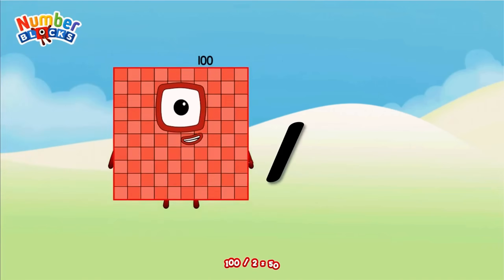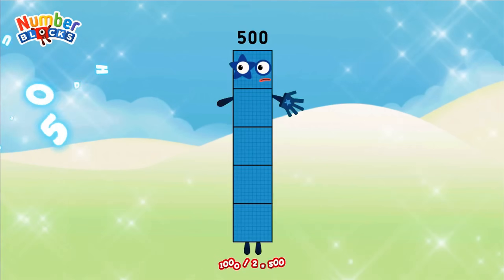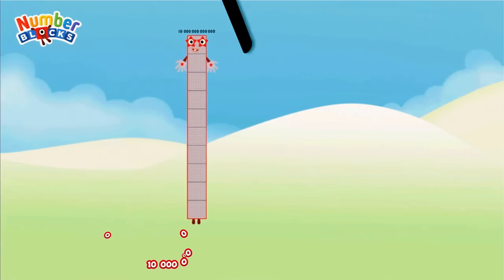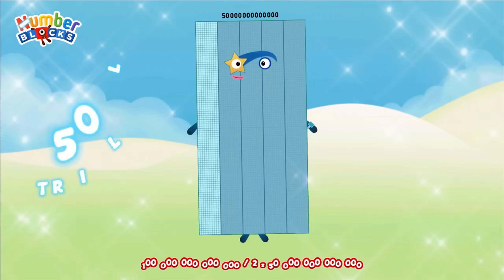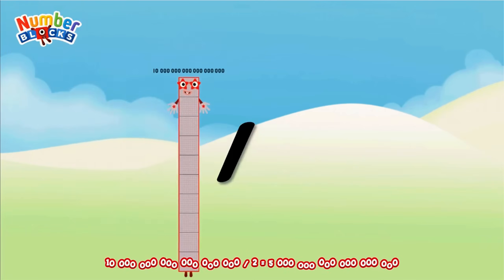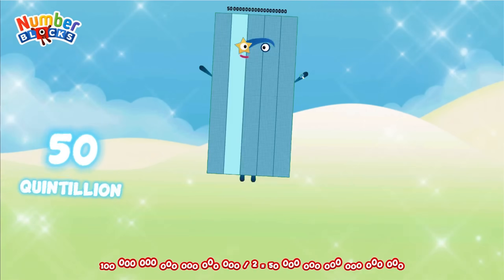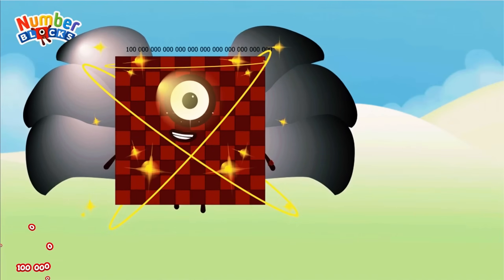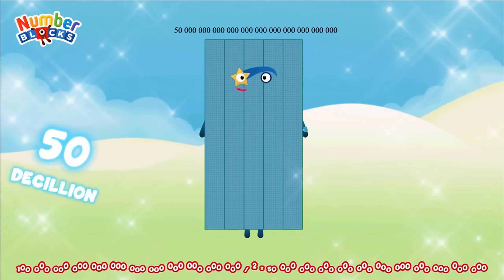DIVISION OF NUMBERBLOCKS [100-1QD] | GIANT NUMBERS DIVISION | LEARN TO COUNT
Today, let's learn division using giant and small numberblocks! Division is a process in maths that lets you breakdown a number into multiple, equal parts. Always remember, learning maths is easy and fun with numberblocks!